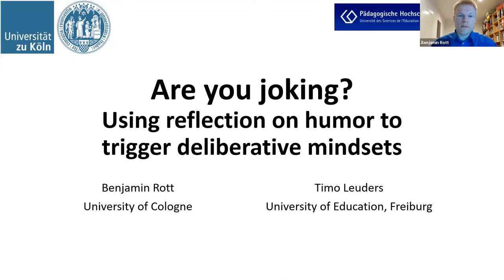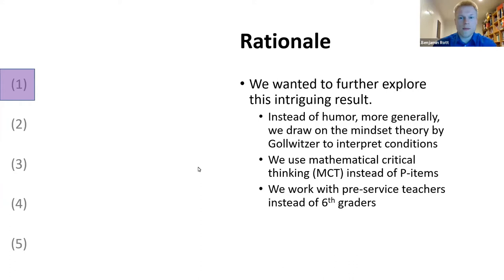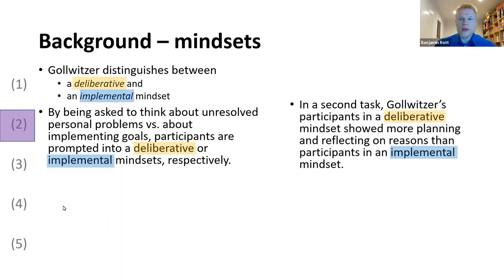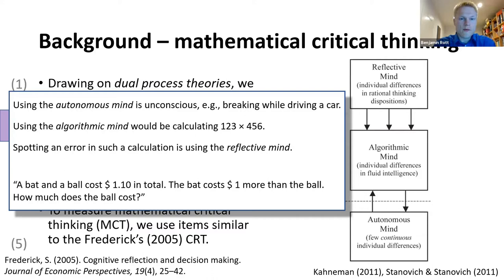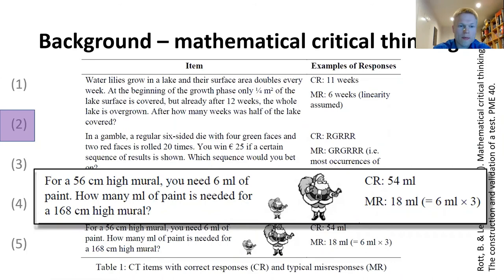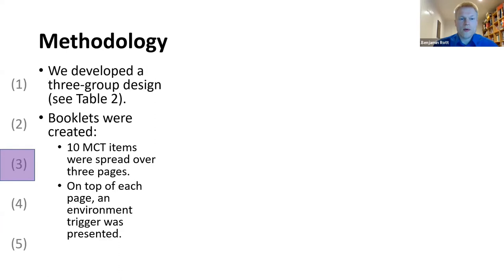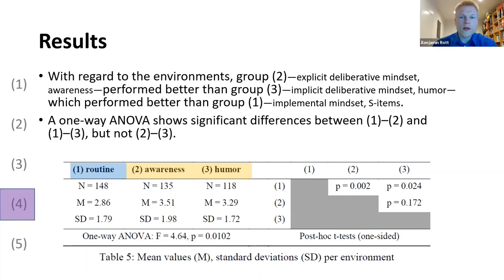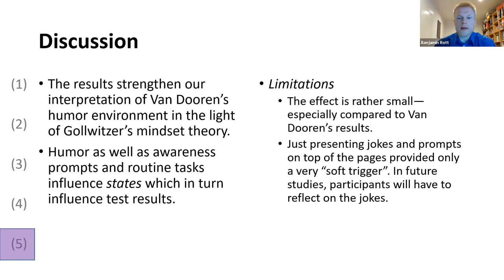Are you joking? Research Report at the Virtual Meeting of the PME 44 (Benjamin Rott & Timo Leuders)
Research Report presented (prerecorded) and discussed (live via Zoom) at the 2020 Virtual Meeting of the International Group for the Psychology of Mathematics Education.